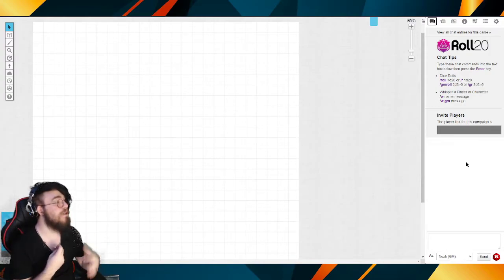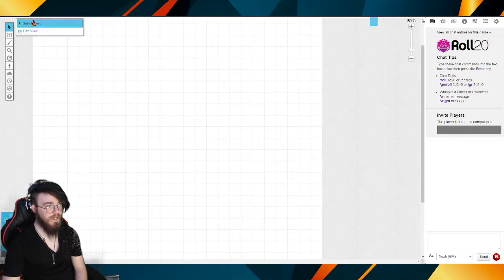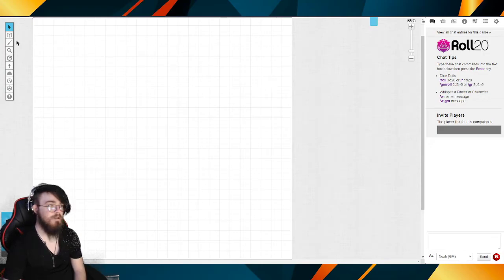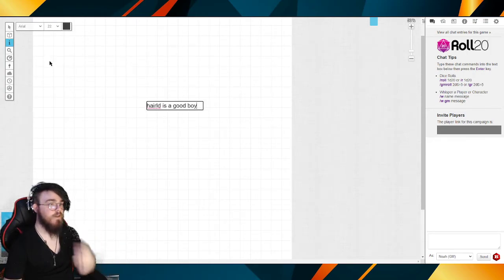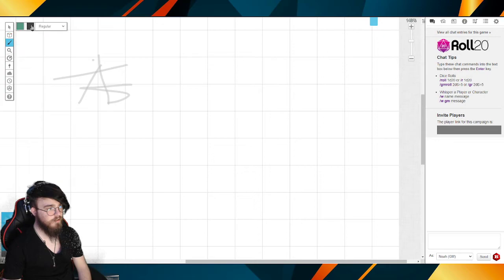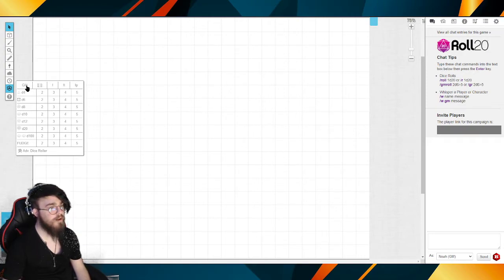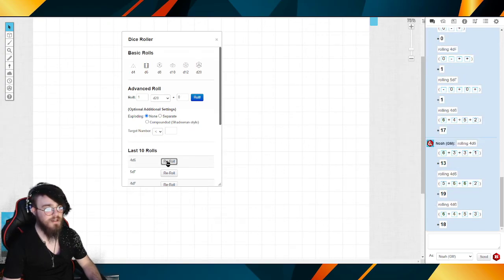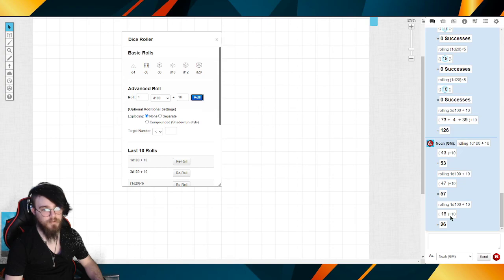How 2 D&D Roll20 Basics